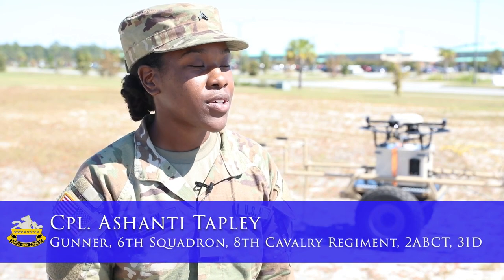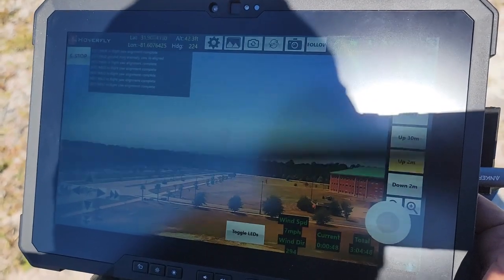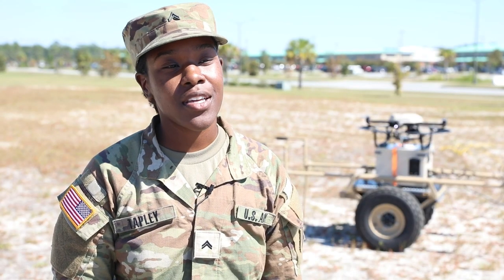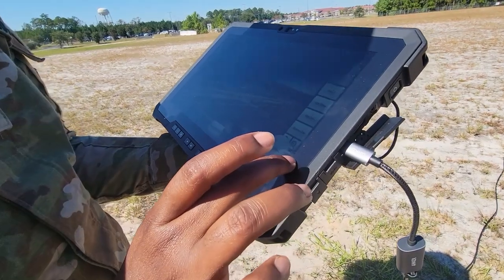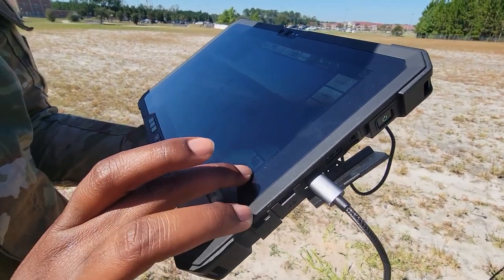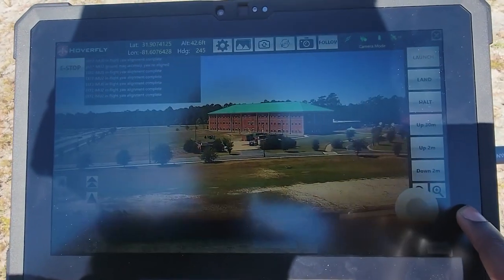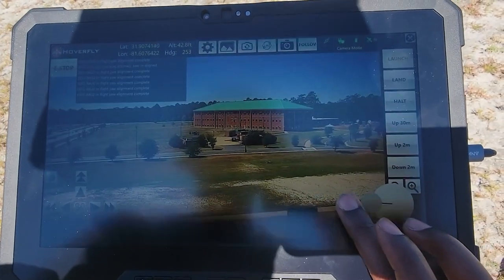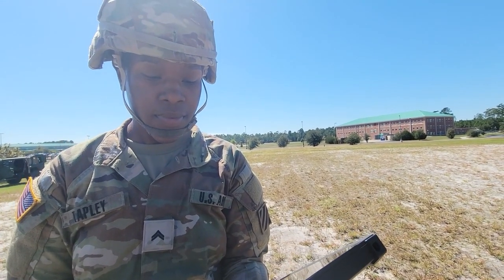Mustang Squadron tests new UAS prototype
Robert Monto, Deputy Director for the Critical Technologies Office in the U.S. Army’s Rapid Capabilities and Critical Technologies Office, and Cpl. Ashanti Tapley, a modernized M2A4 Bradley Fighting Vehicle gunner assigned to the “Mustang Squadron,” 6th Squadron, 8th Cavalry Regiment, 2nd Armored Brigade Combat Team, 3rd Infantry Division, discuss the Enhanced Ground Reconnaissance Initiative at Fort Stewart, Georgia, Oct. 6, 2022.

FORT STEWART, GA, UNITED STATES
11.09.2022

The UAS prototype is designed to extend communication assets to Soldiers on the front line and enhance headquarter elements to visualize the battlefield. (U.S. Army video by Staff Sgt. Justin McClarran)

Film Credits: Video by Staff Sgt. Justin McClarran
2nd Armored Brigade Combat Team, 3rd Infantry Division Public Affairs